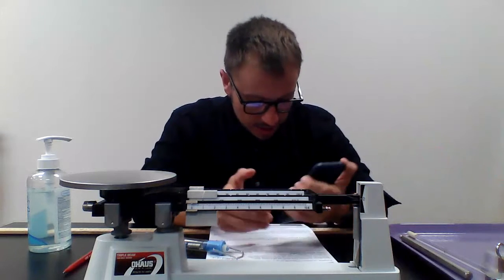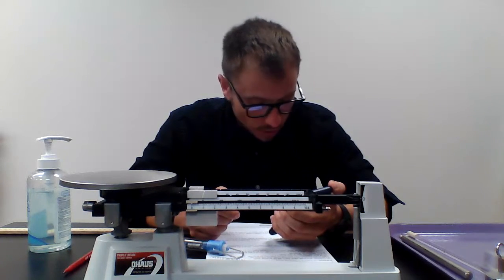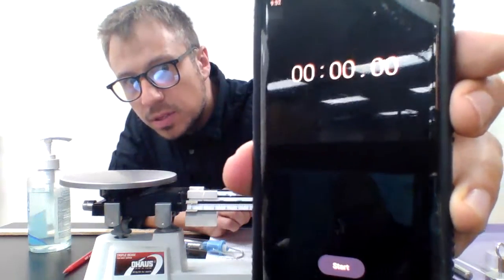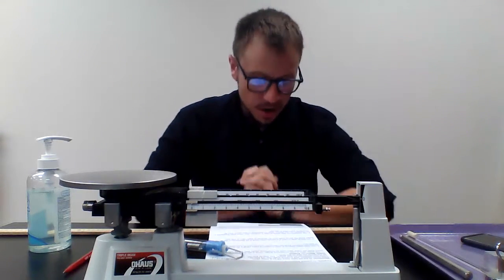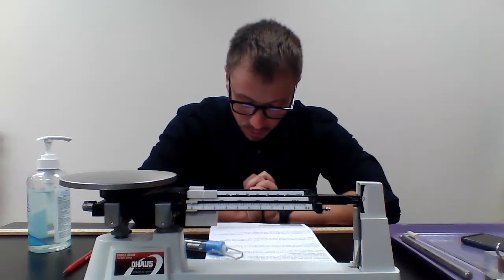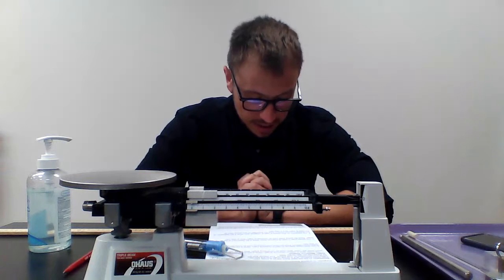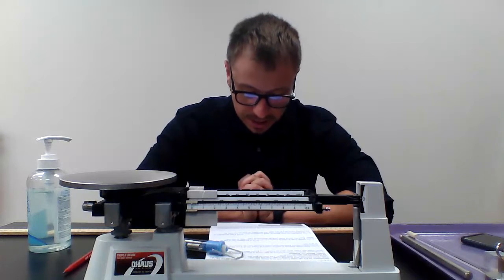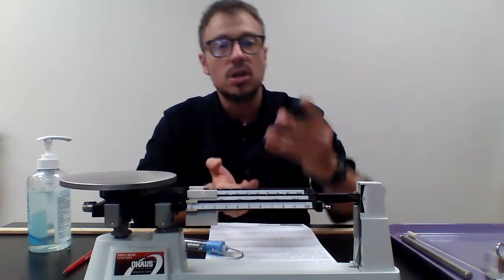Metric Measuring Practice Lab